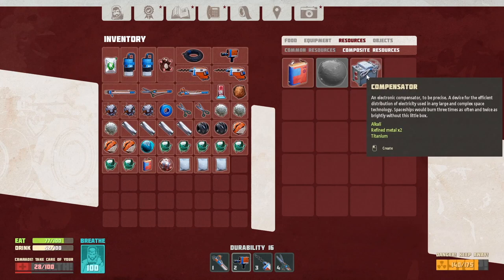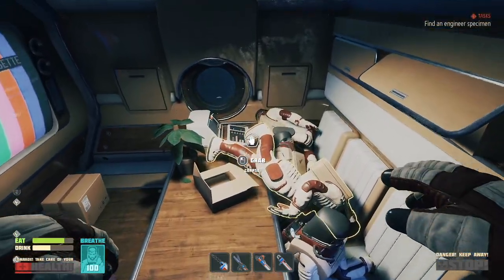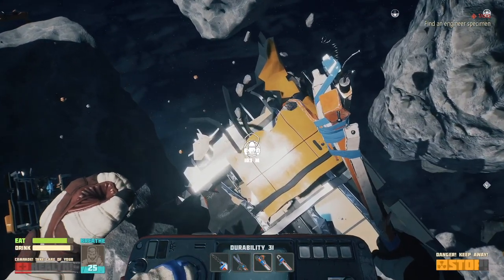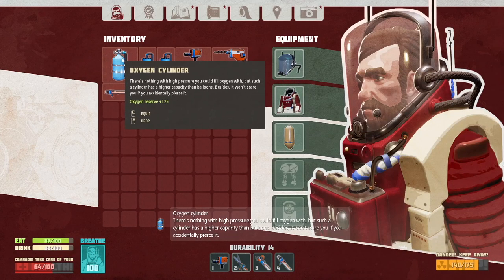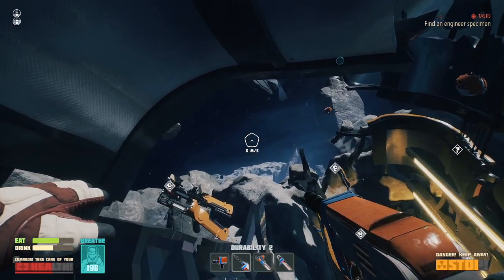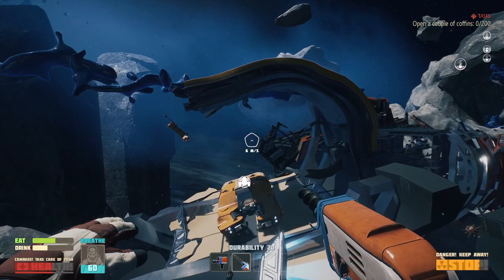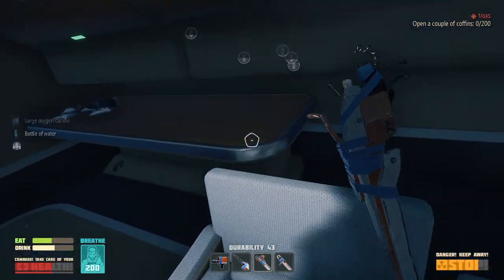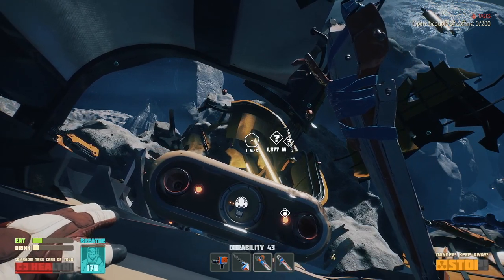This Hamster was stuck in a Toilet!